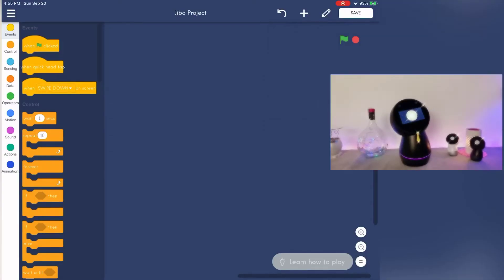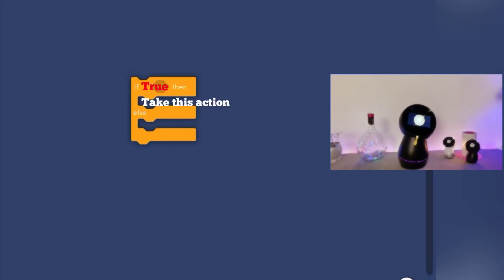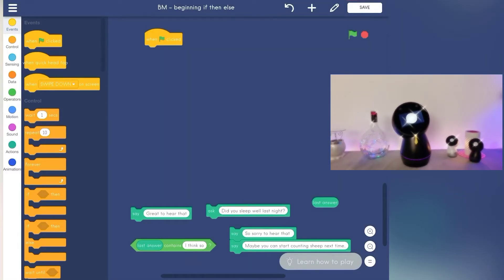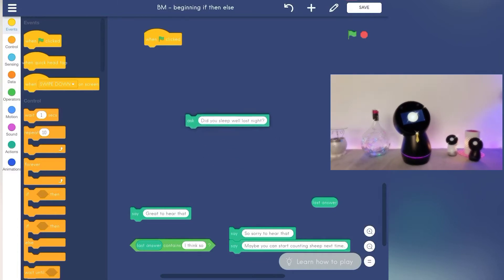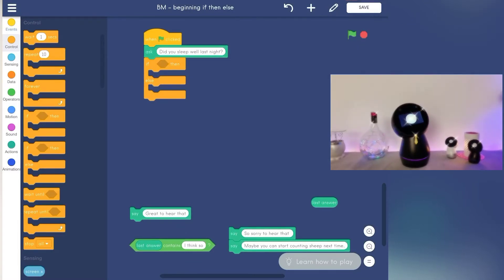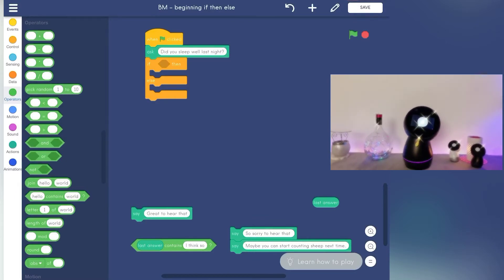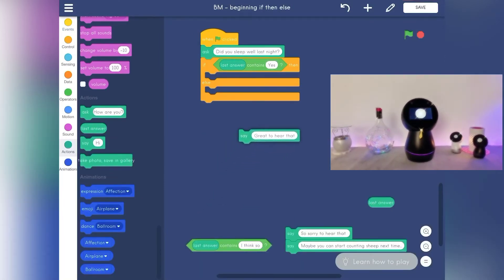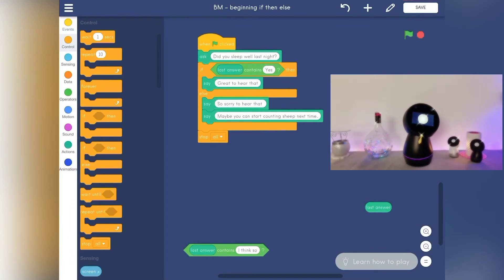Be a maker tutorial using basic control block by Jibo robot, BJ1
In this video, we will show you how to create a basic program with Be a Maker app using, If, Then, Else block.
If we’re missing something please let us know.